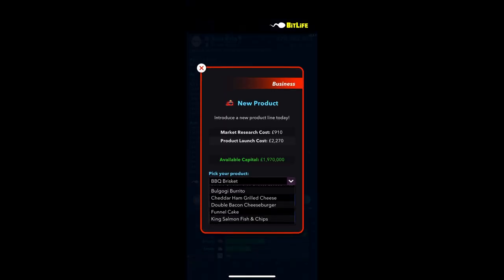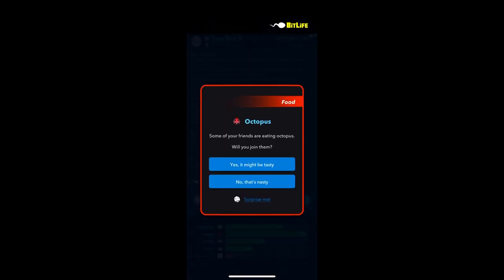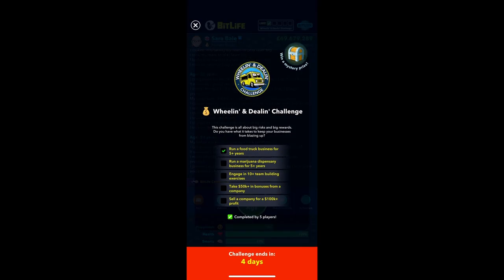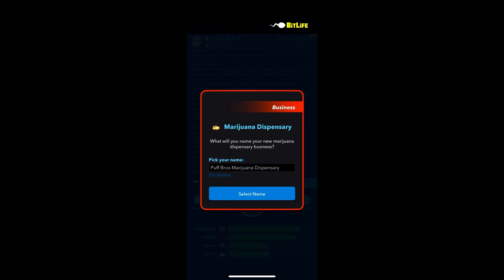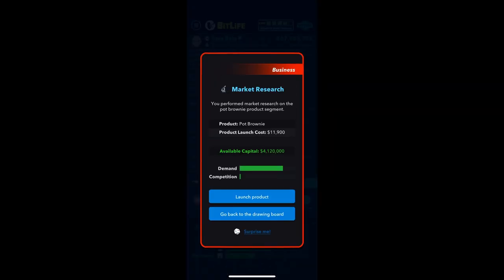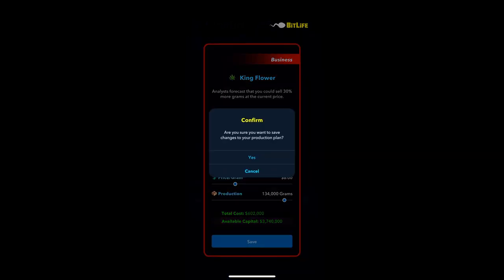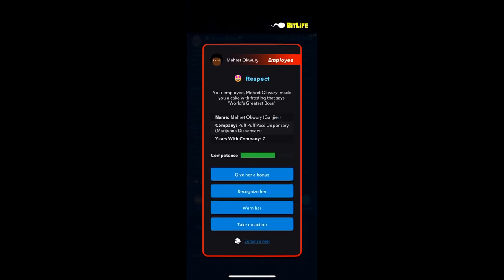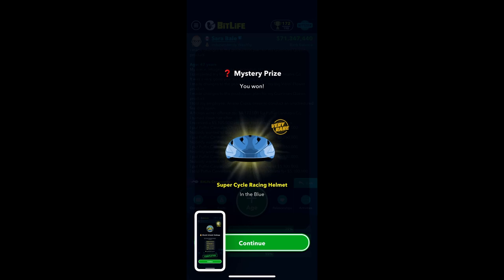How to Complete Bitlife's Wheelin' & Dealin' Challenge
Hey Lovelies! Here's how to complete Bitlife'sWheelin' & Dealin' Challenge! I hope it helps!